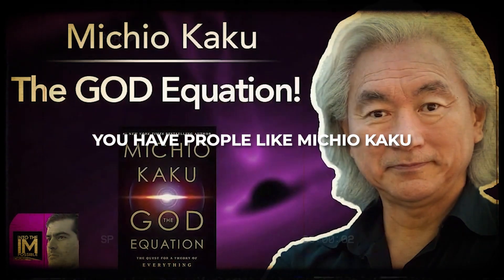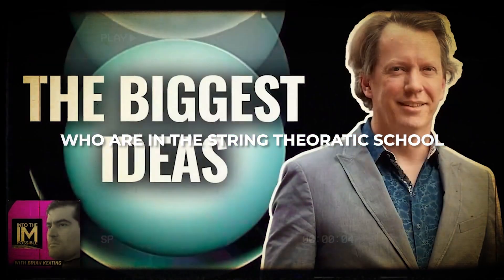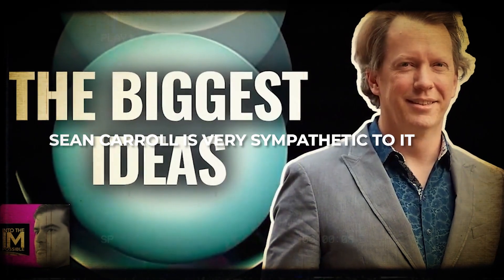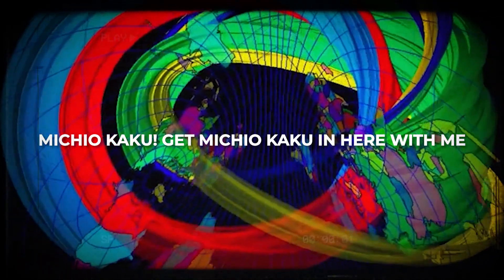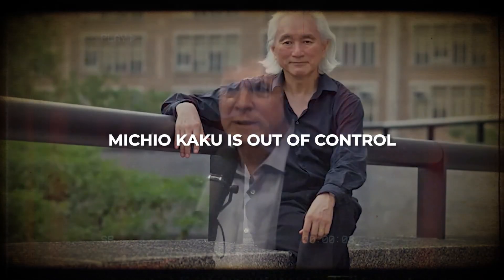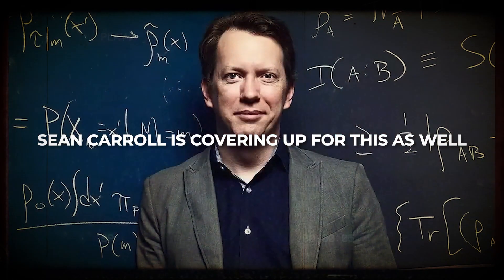Eric Weinstein Warning To Michio Kaku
Amidst the pantheon of brilliance that defines the realm of science, a perplexing feud emerges. It's a paradox that even the brightest minds are not impervious to conflict. The epicenter of this unfolding drama is the evocative landscape of string theory, an enigmatic concept that has captivated the imagination of physicists worldwide. Yet, amidst the allure of the arcane, dissension simmers, casting a spotlight on Eric Weinstein's audacious challenge to the reigning order.

More about the story in today's episode of REVEAL THE MYSTERY